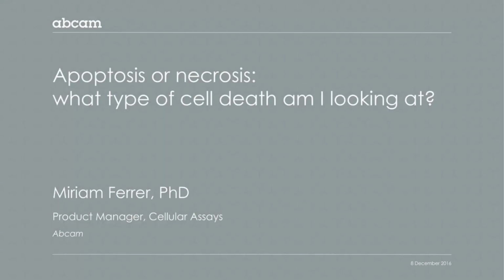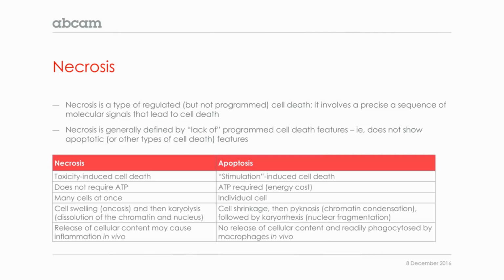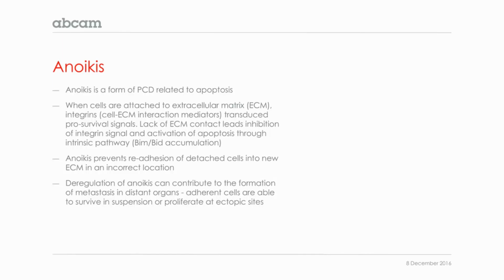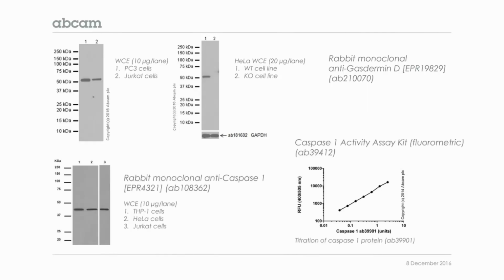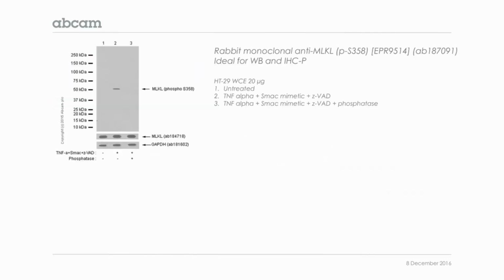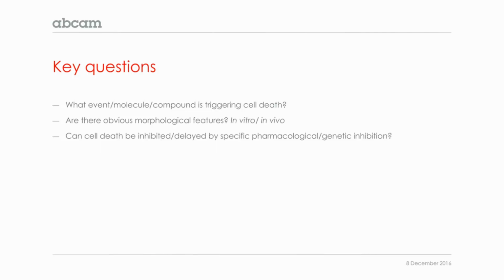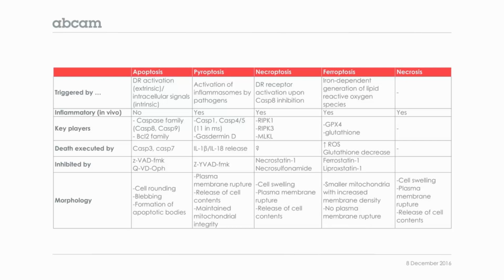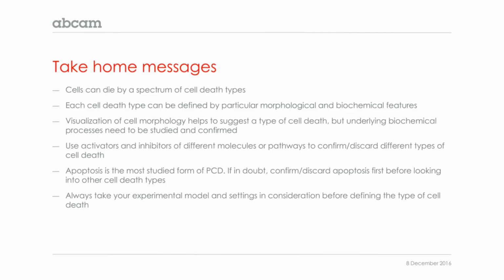Apoptosis or Necrosis What type of cell death am I looking at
Listen in as our scientific expert, Miriam Ferrer, Ph.D, reviews tips and techniques to help you easily distinguish what type of cell death is present in your experiment, including morphological events that occur during cell death, biochemical events that occur during cell death, and how to assess these events within your experiment.